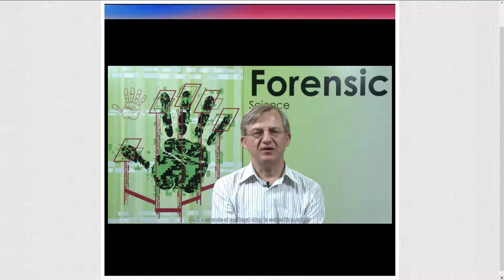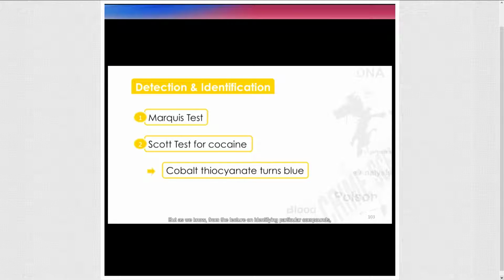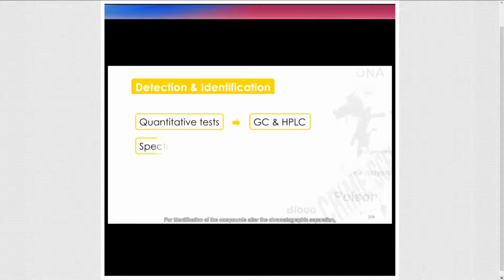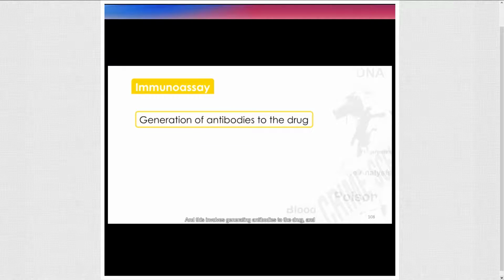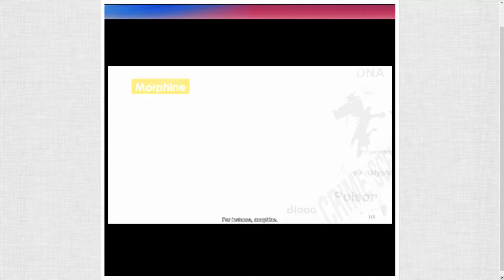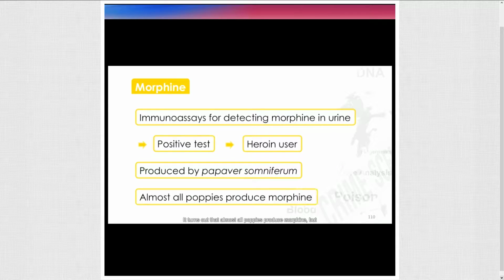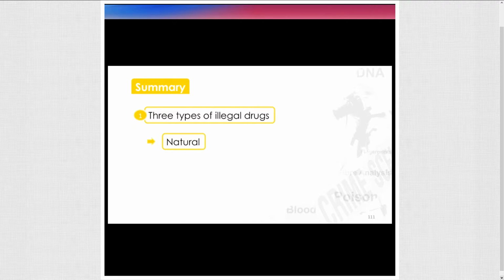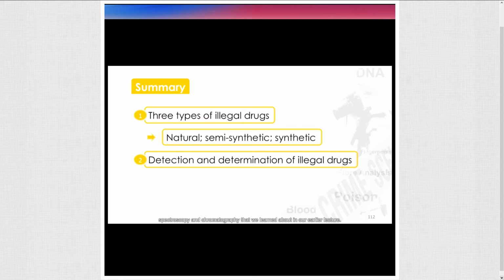Forensics 6- 6